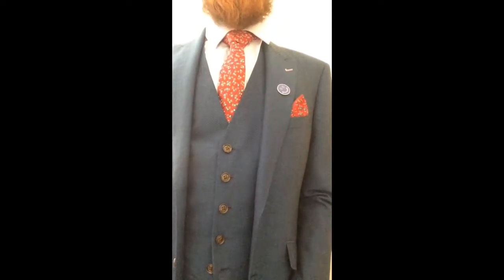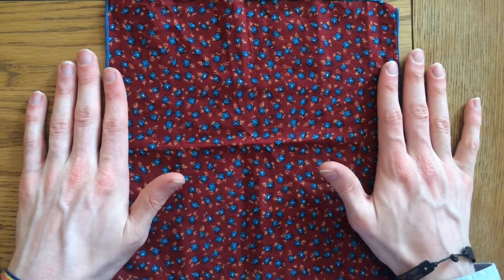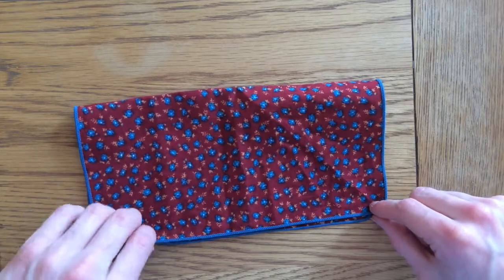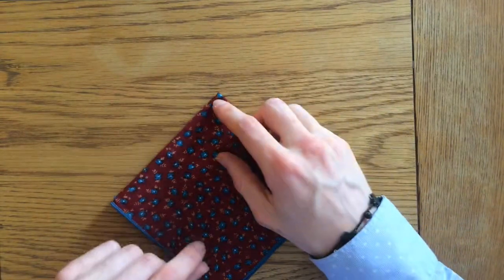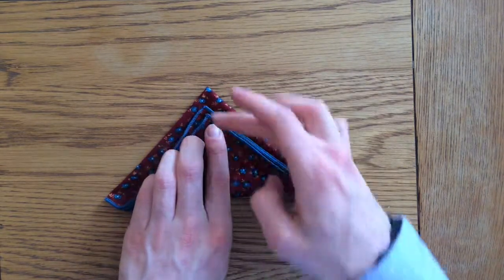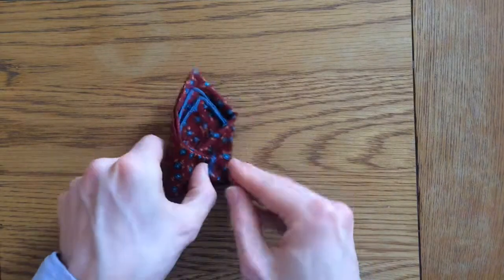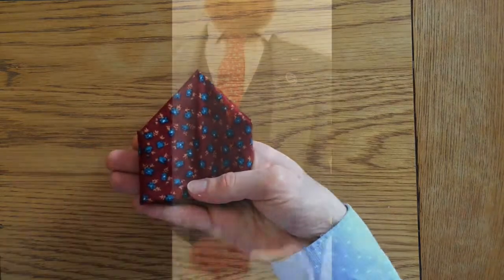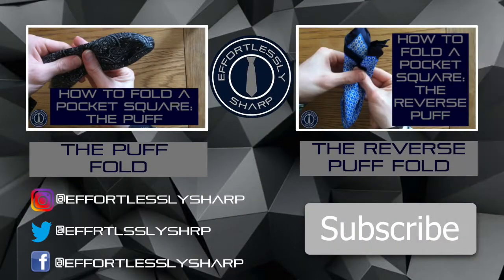How To Fold The Single Point Pocket Square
Learn how to fold a single point pocket square.